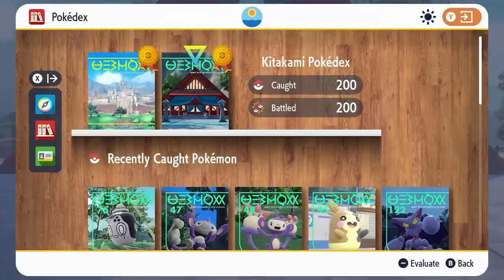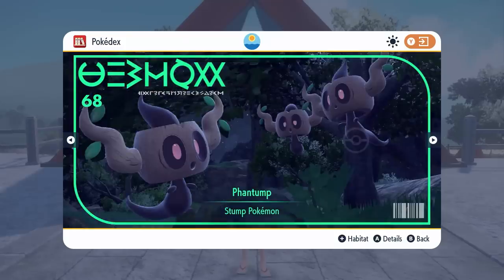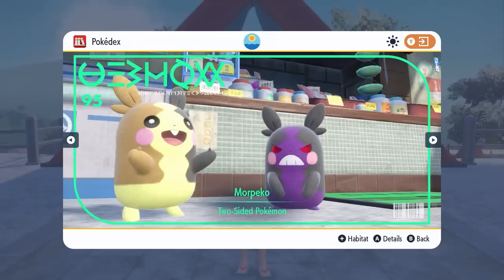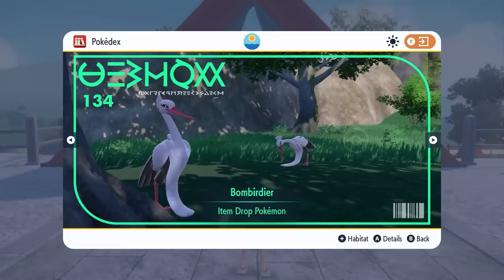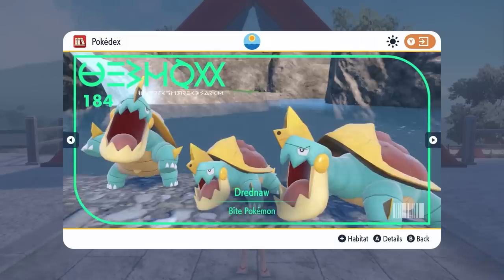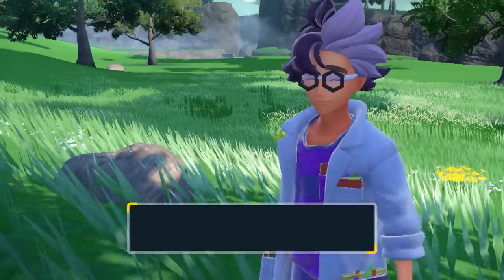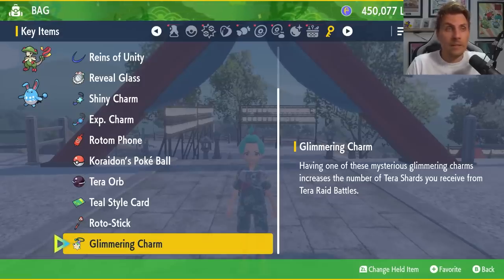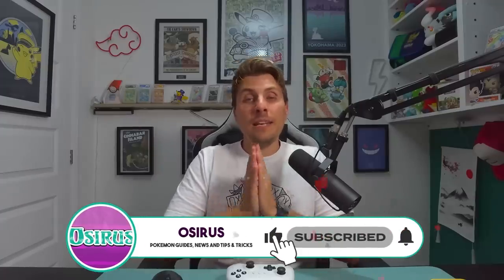102 OFFICIALLY CONFIRMED Pokemon Returning in THE TEAL MASK Pokemon Scarlet and Violet DLC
102 OFFICIALLY CONFIRMED Pokemon Returning in THE TEAL MASK Pokemon Scarlet and Violet DLC
Covering all of the returning and New Pokemon in The Teal Mask Scarlet and Violet DLC Part 1.